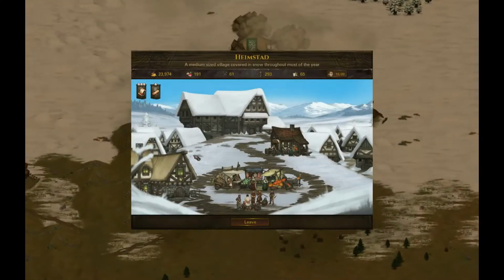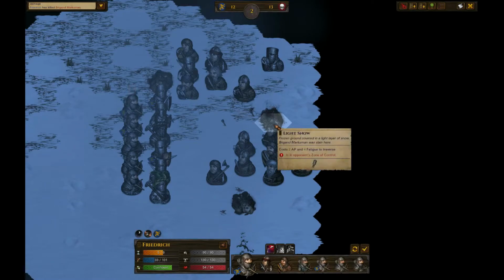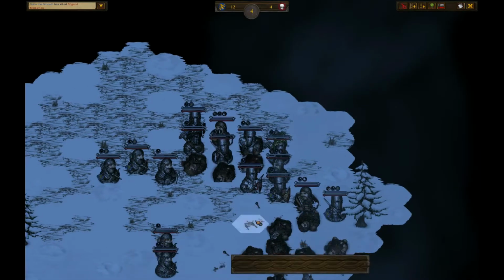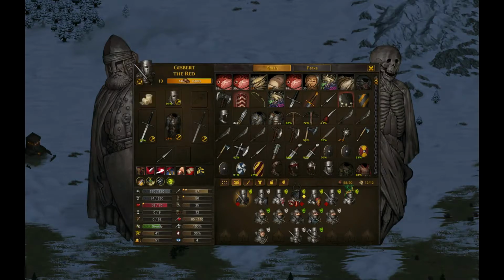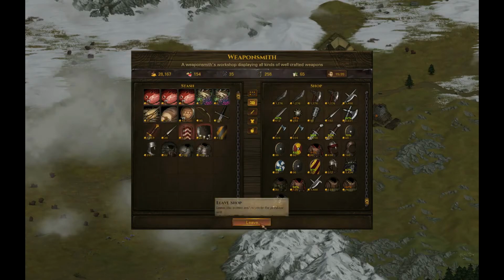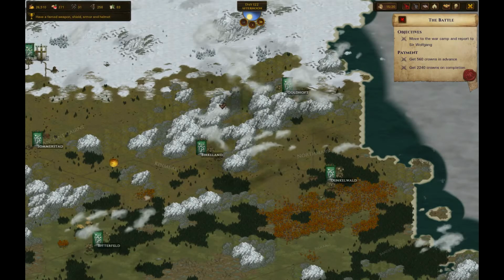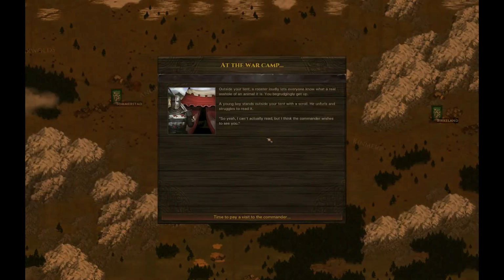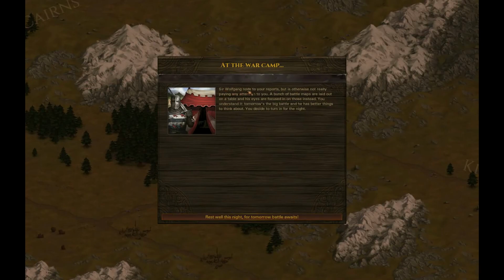Let's Play Battle Brothers - The White Company part78 (expert)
Nasty Hedge Knight and preparations for a huge battle with house Niedergard.

Battle Brothers is a game made by Overhype Studios.